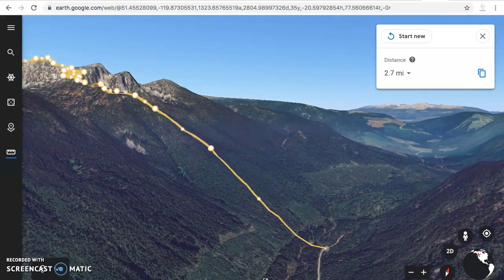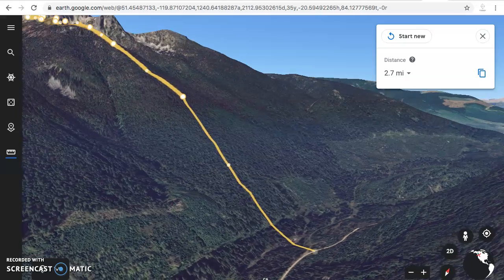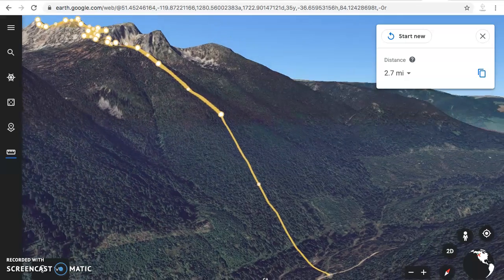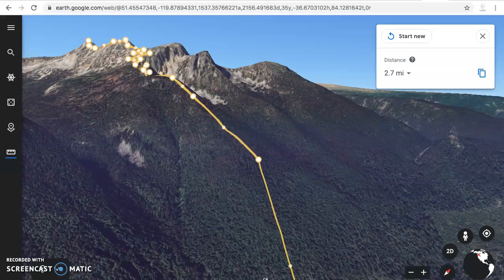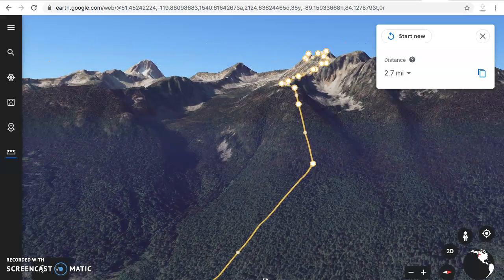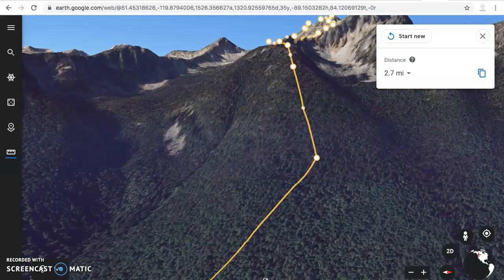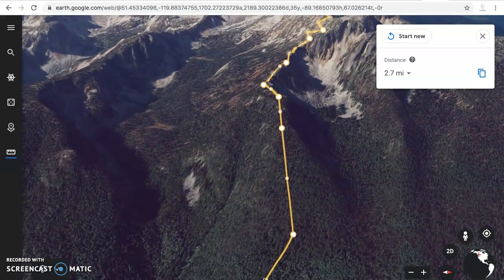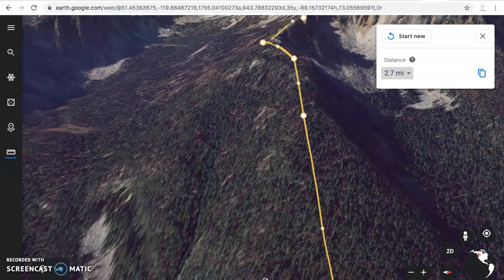DUNN PEAK access from east 2.7 mile distance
dunn peak backcountry ski touring skins split boarding access